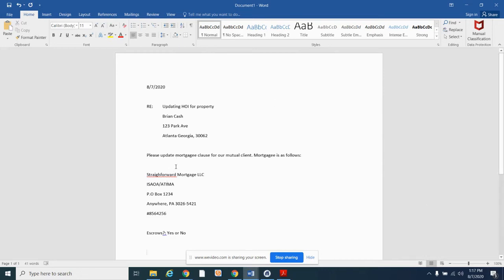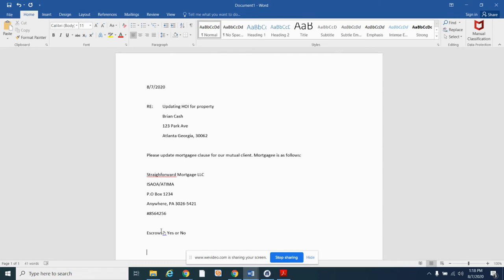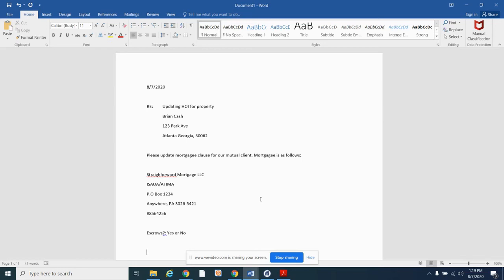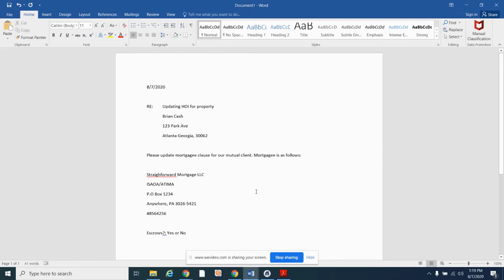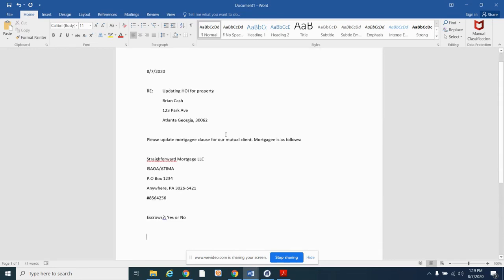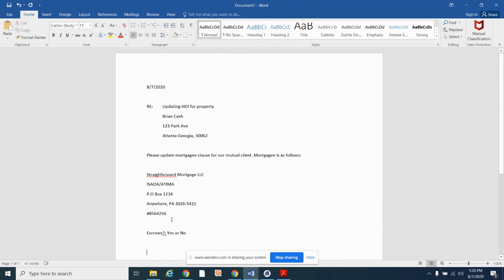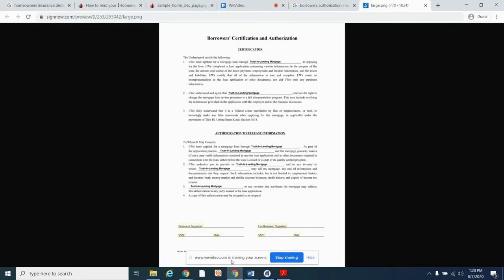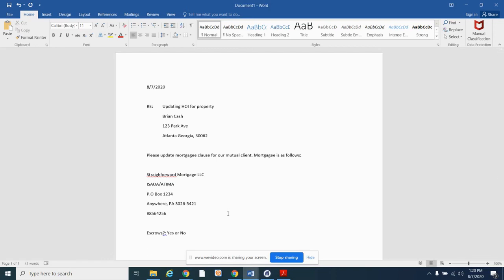How to Process Mortgages: How to Order HOI